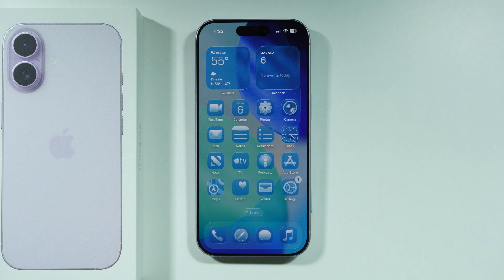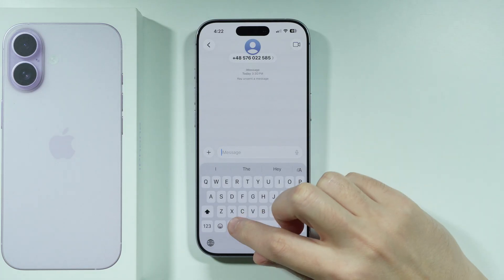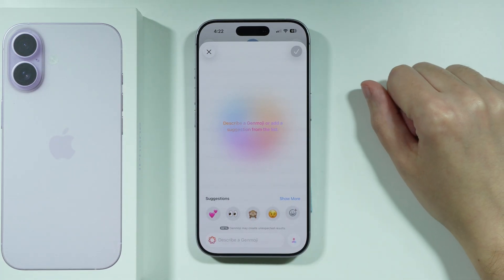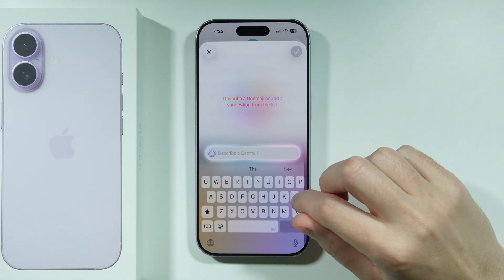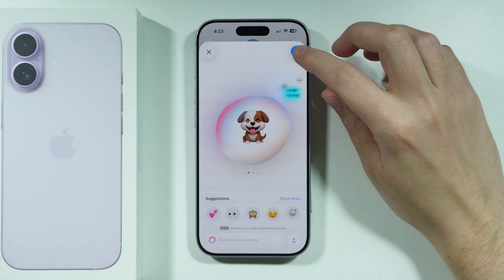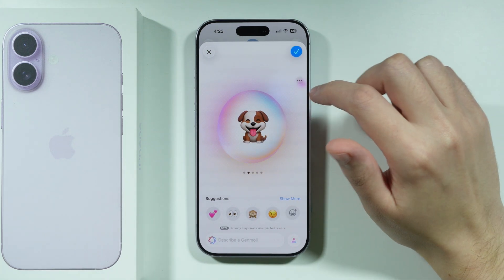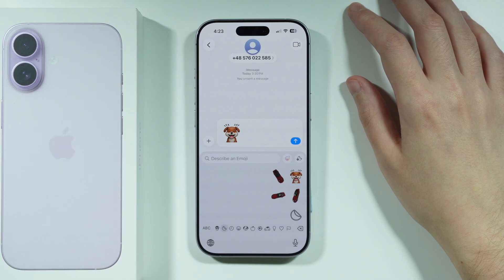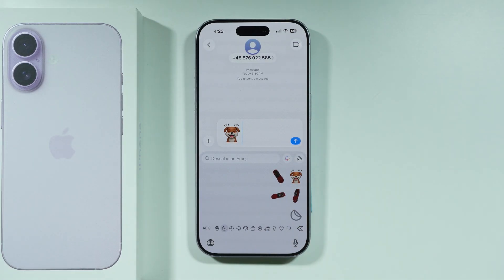iPhone 17: How to Use Genmoji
In this video, I'll show you how to use Genmoji on the new iPhone 17 easily and effectively. This exciting feature lets you instantly create custom emojis using AI based on simple text prompts for any situation. Follow these steps in this quick iPhone 17 tutorial to learn how to access the Genmoji keyboard and share your personalized creations directly in Messages.